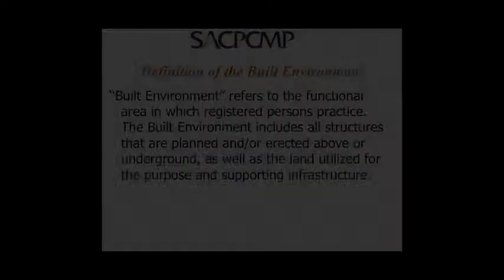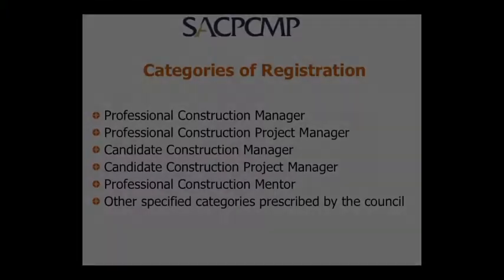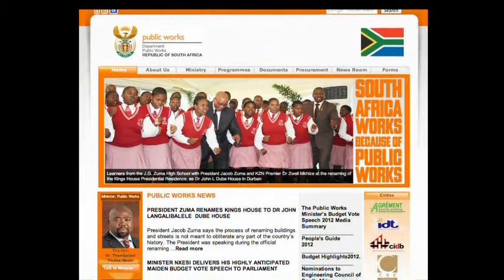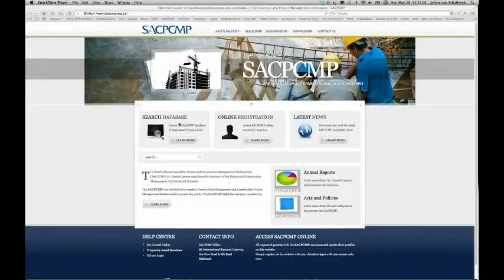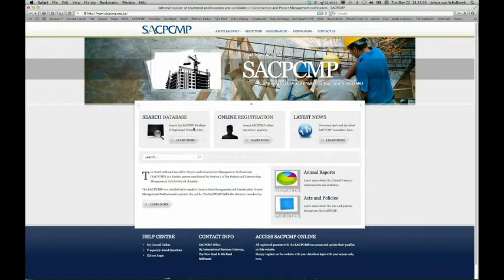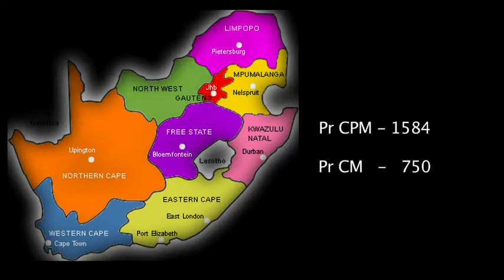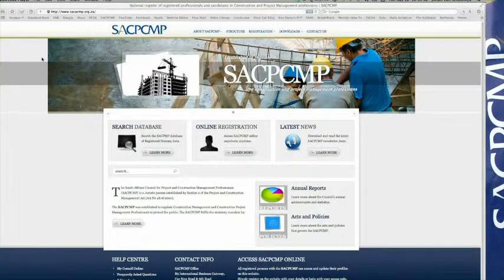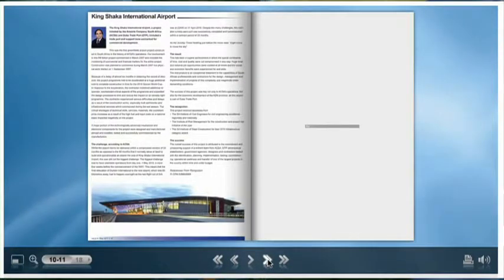120418 SACPCMP an Overview (Full Video)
This programme is validated for CPD credits, as per ECSA's policy. (0.1 credits in Category 1)

This is an overview on the SACPCMP. Meet the people, the organisation, find out how to register, find out more about the various categories of registration and more.